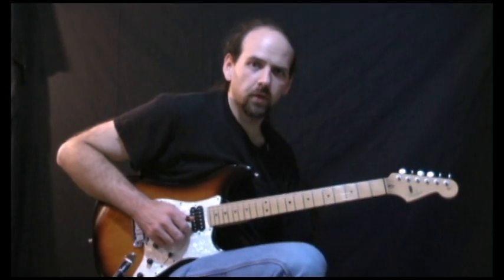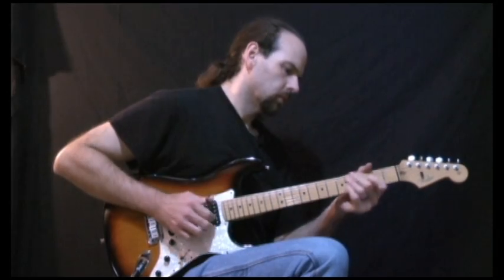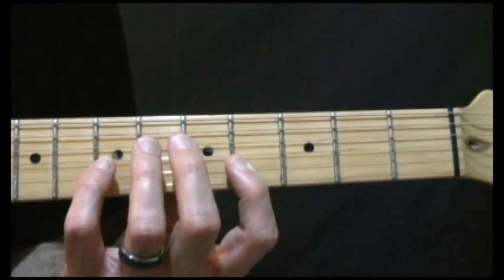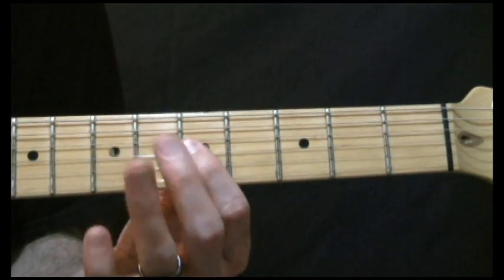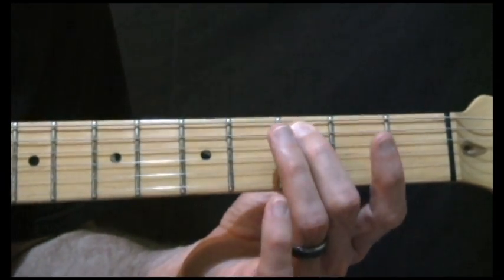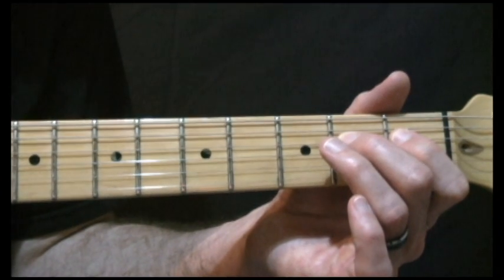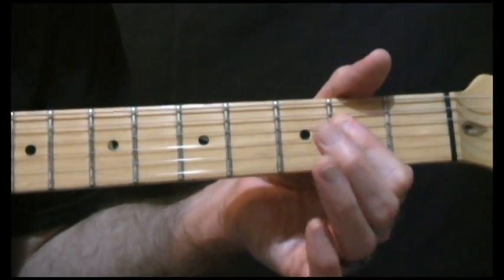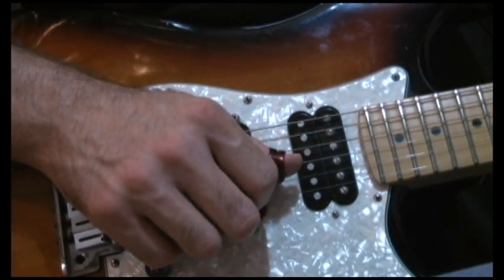Brent Mason Lick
In this video I play one of Brent Mason's licks from his instructional video Nashville Chops.  I slow it down and play it note by note with extreme close ups of both the right and left hand.